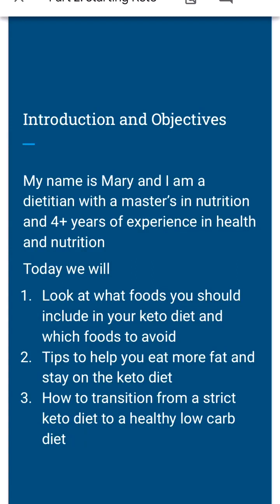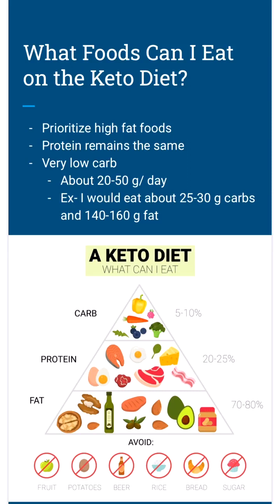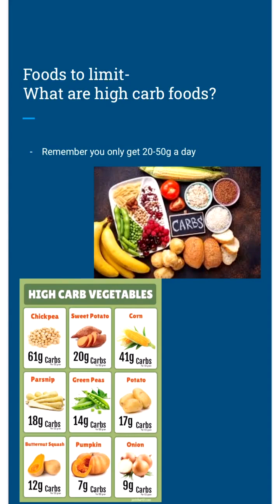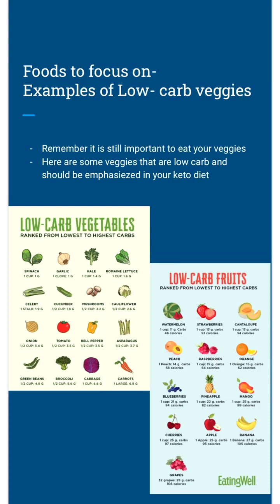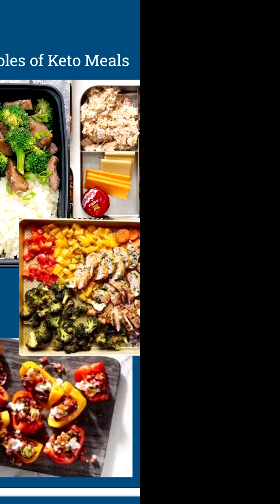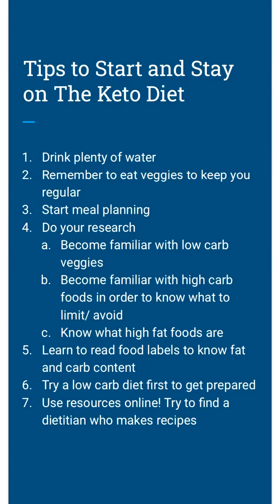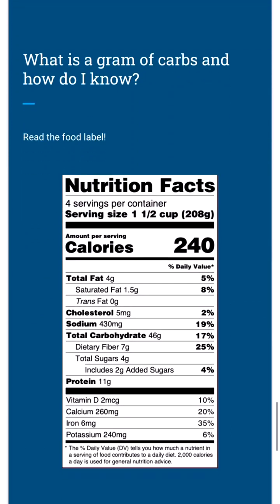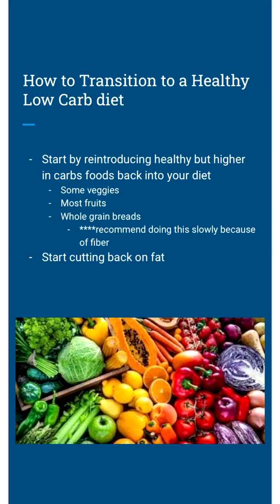Intro To Keto Part II